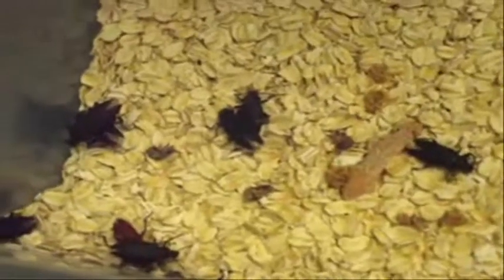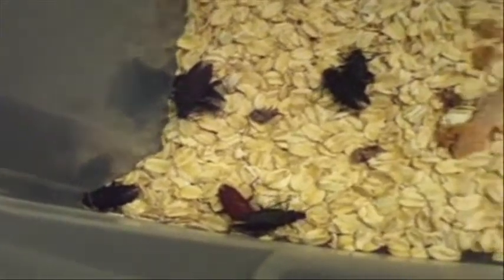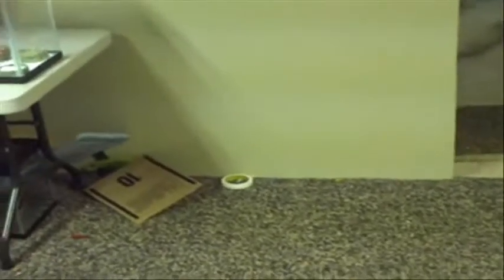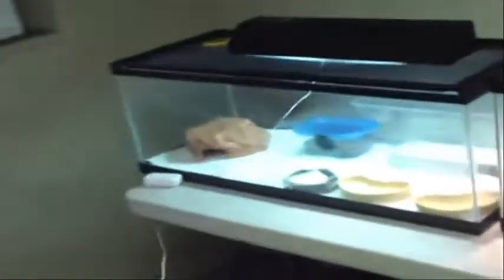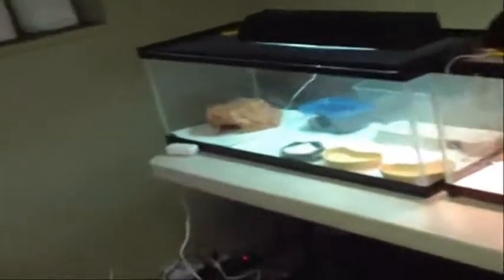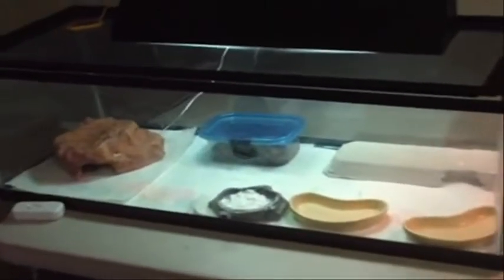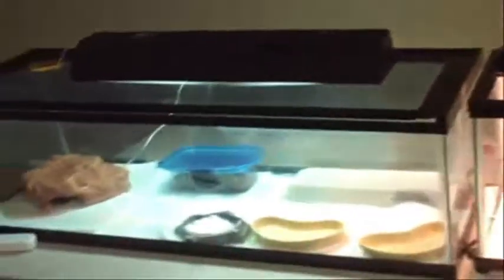The Great Big 100 Subscriber Update Video Part 2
The 100 subscriber update video people have been asking for Part 2.